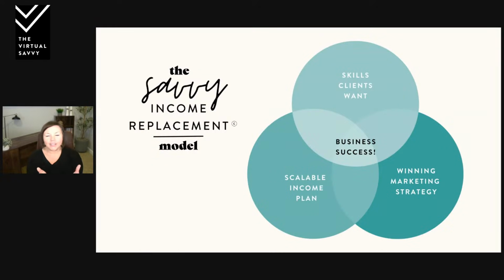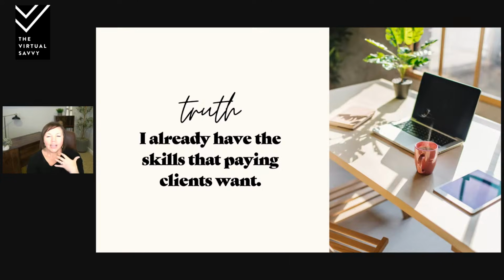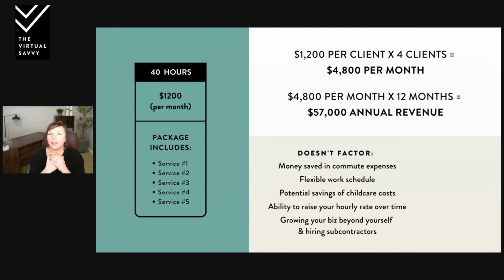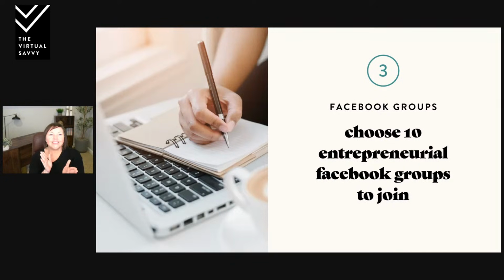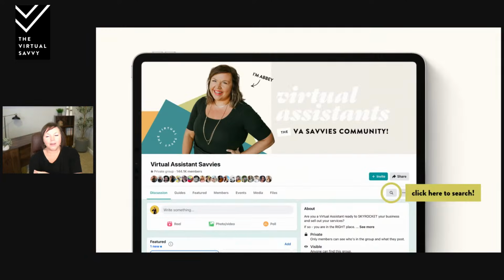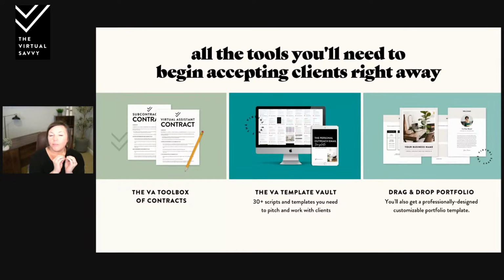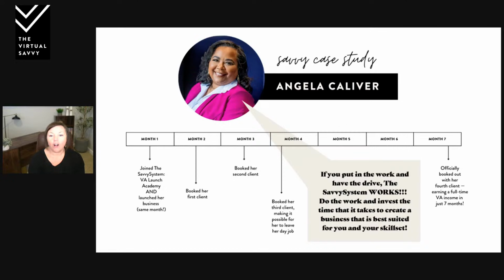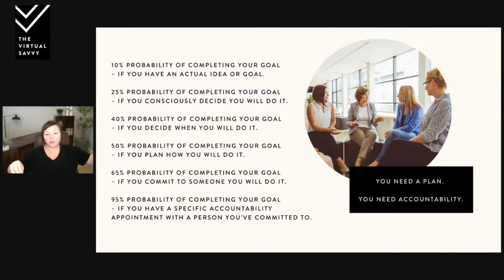Your First Client Fast-Track | Encore Webinar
In this FREE workshop, you’ll walk away with the exact steps to land your first paying VA client and start replacing your 9-5 income. No fluff. No guesswork. Just a clear plan you can put into action. Come join us and finally launch the business you’ve been dreaming about. Plus, one live attendee will win the SavvySystem for FREE. You have to be there to grab it.